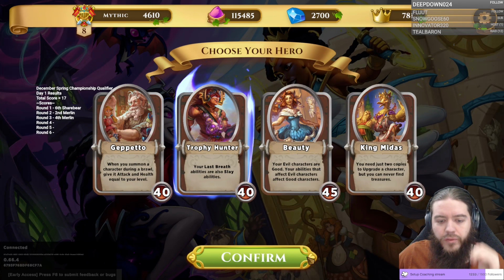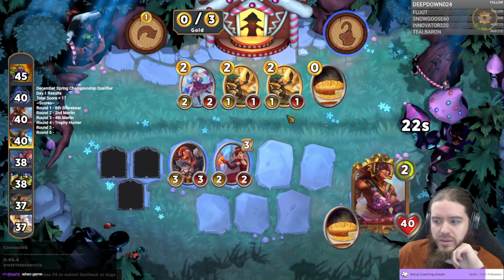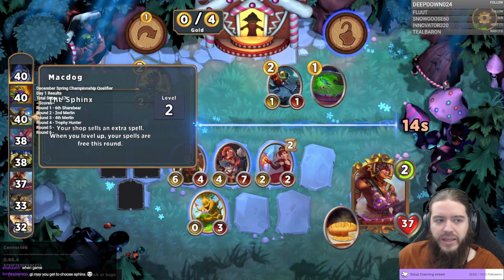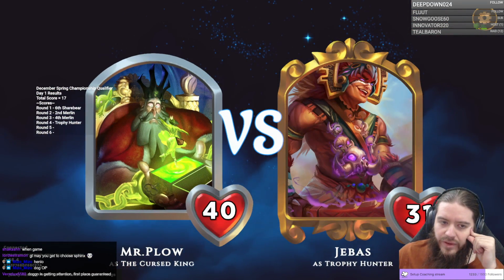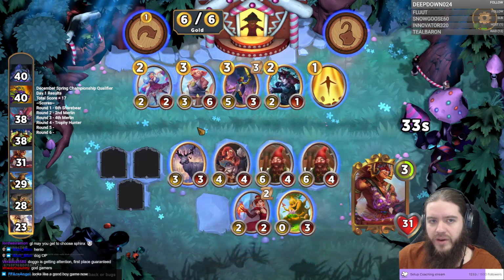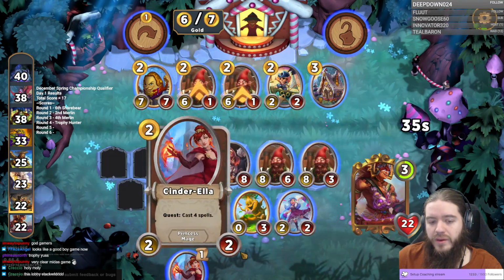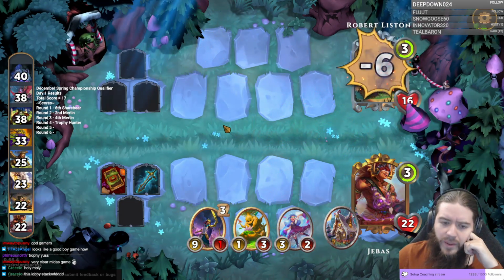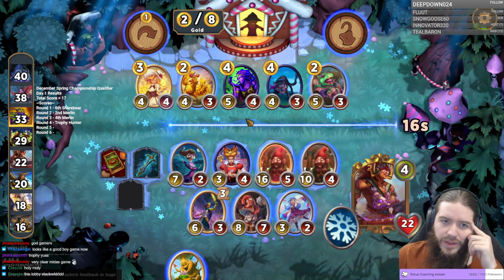Day 1 - Round 4 - December Spring Championship Qualifier